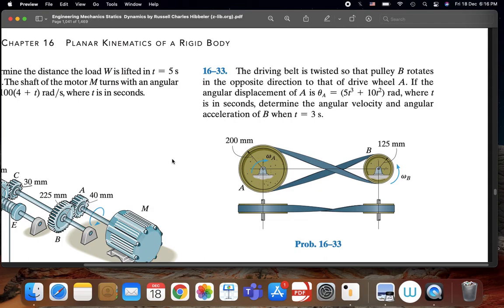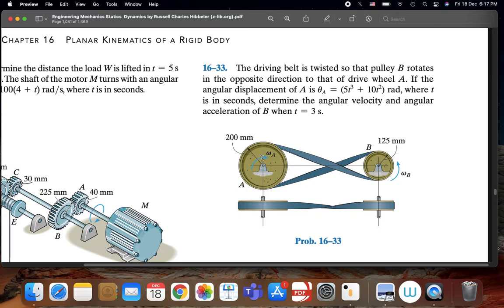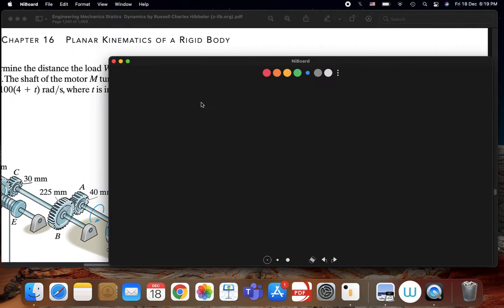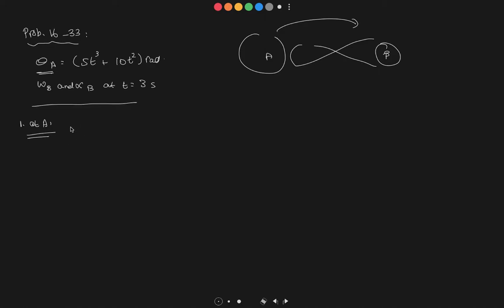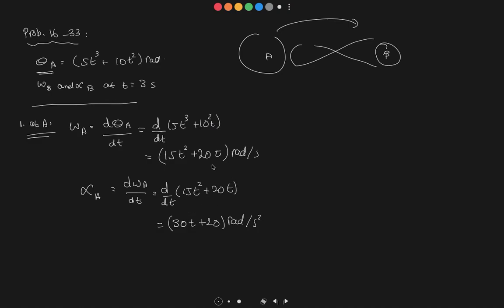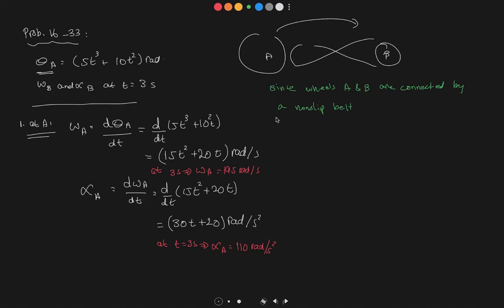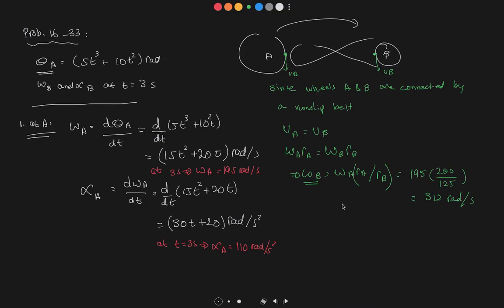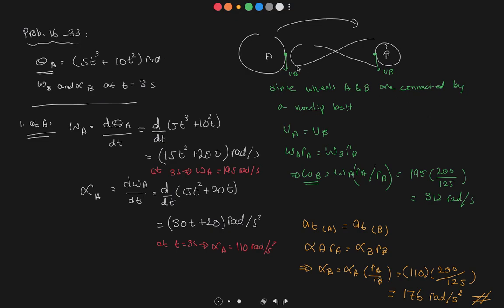Dynamics - 16.3 Rotation about a Fixed Axis (Prob. 16-31)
Dynamics by Hibbeler / 14th Edition